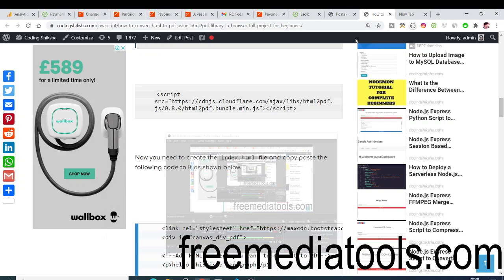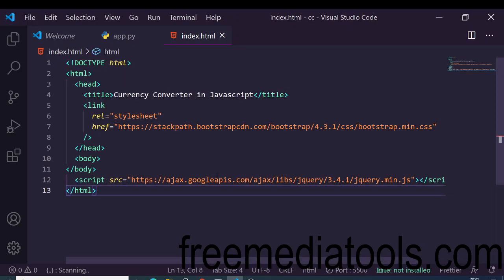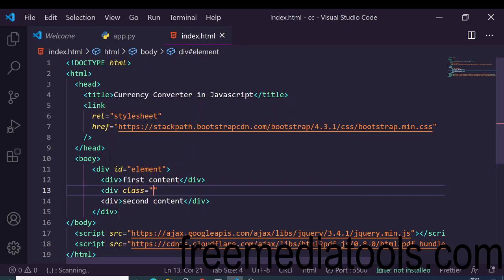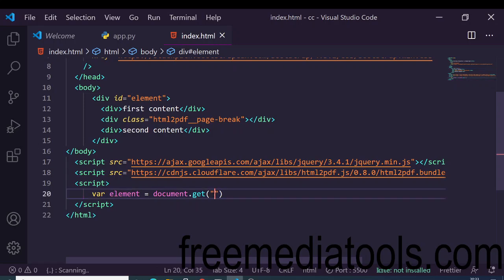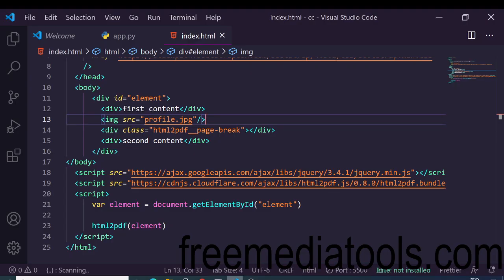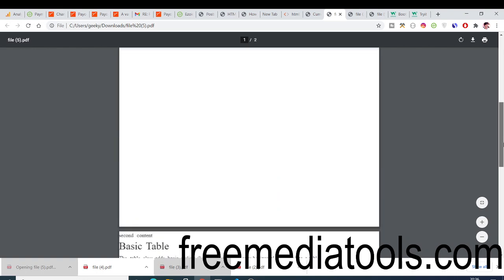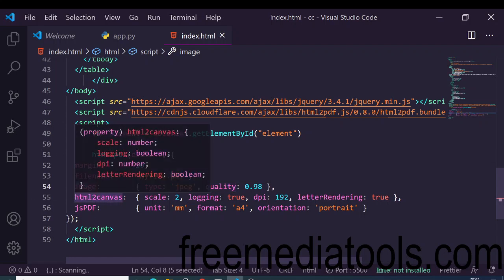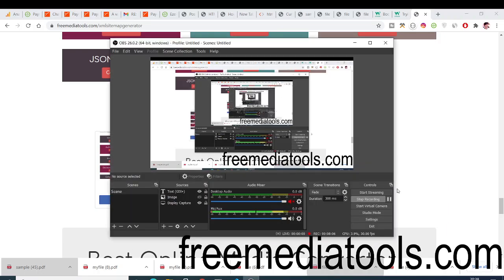html2pdf.js Library Tutorial to Convert HTML to PDF and Add Page Breaks Inside PDF in Javascript